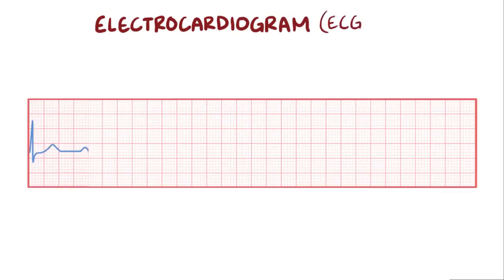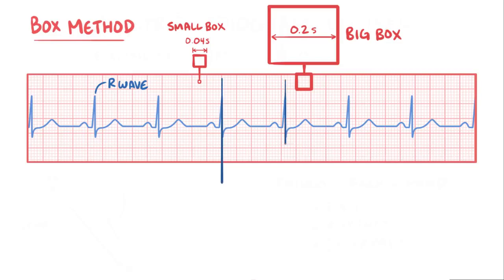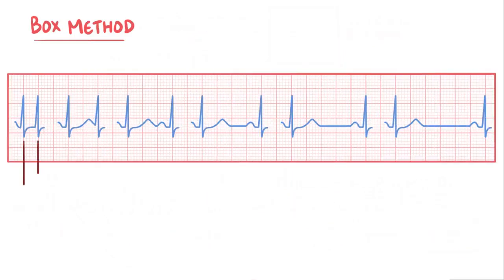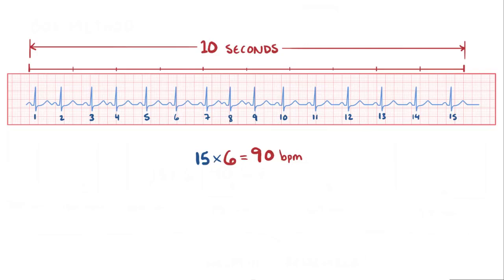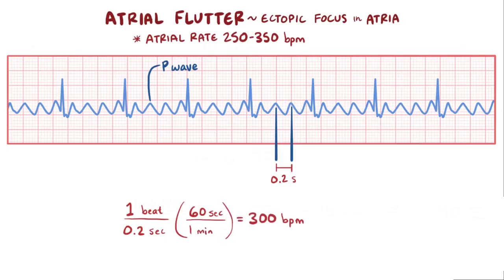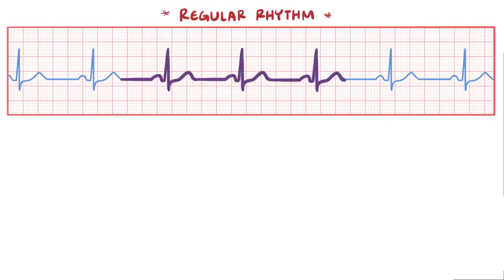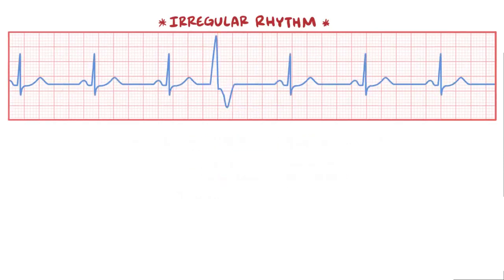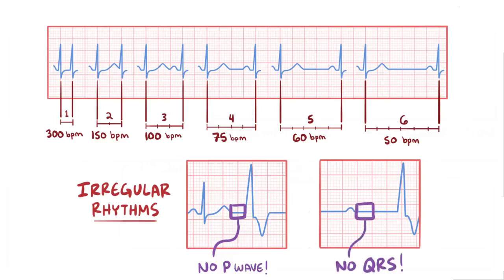3 ECG rate and rhythm